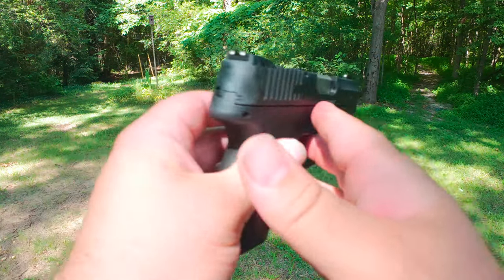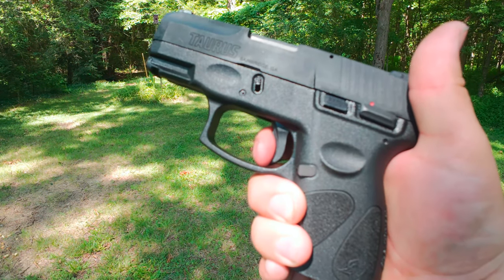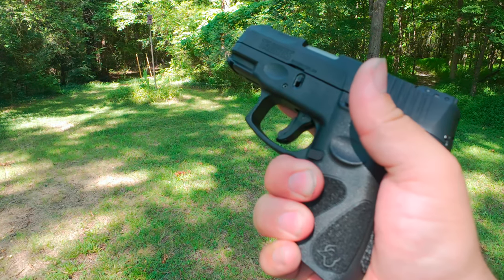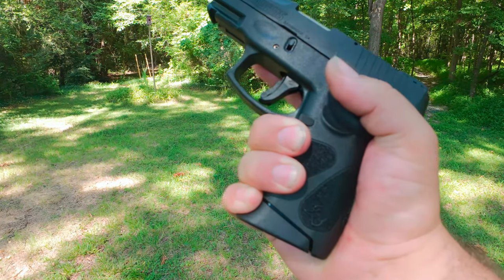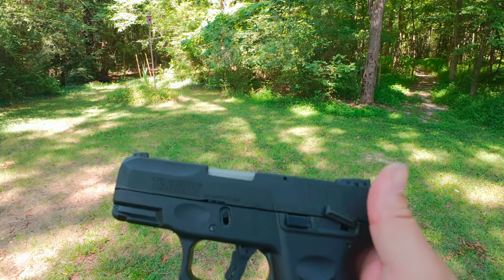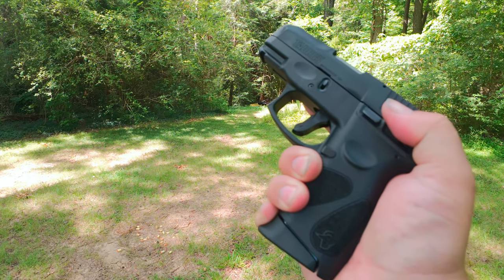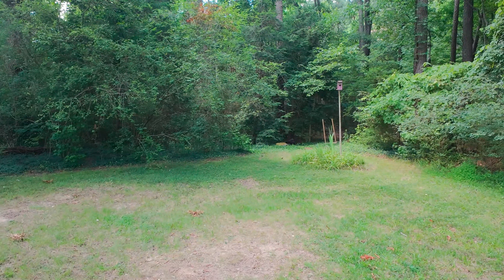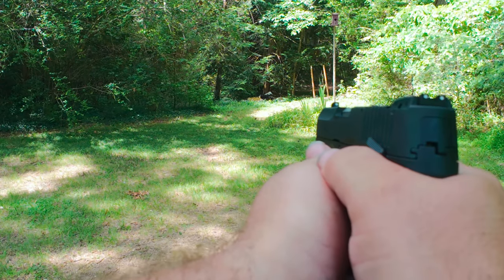G2C .40 S&W | WORTH THE PRICE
X JUHEBLA1776

JUHEBLA
gun
guns
firearm
firearms
blackpowder
capandball
funny
games
glock
greenscreen
gunrange
edc
trend
trending
crossbow
hunt
hunting
crossbow hunting
longbow
compactbow
ar15
coltwalker
knifes
usa
free
freedom
trump
biden
2024